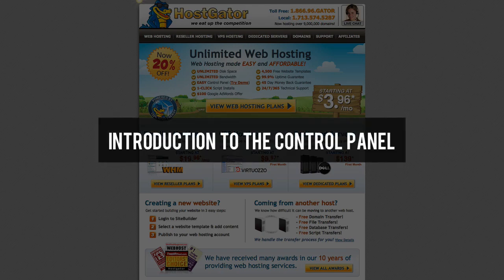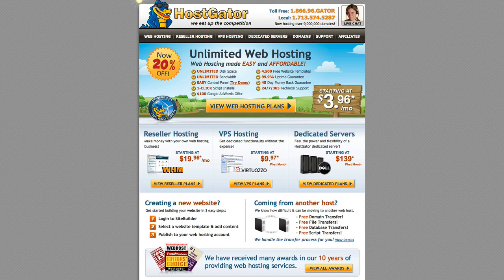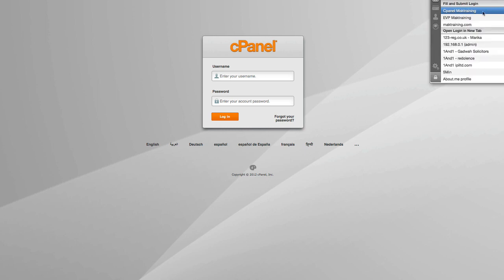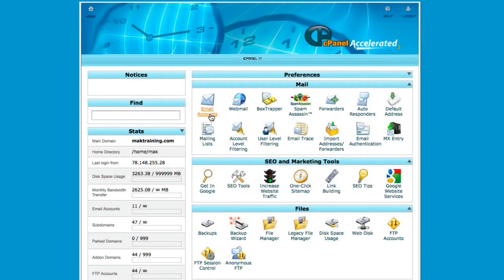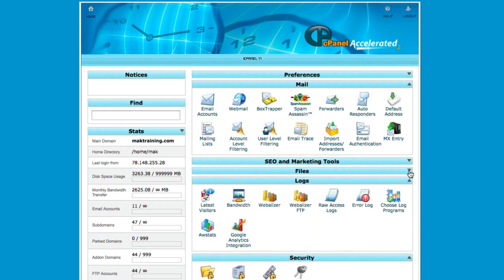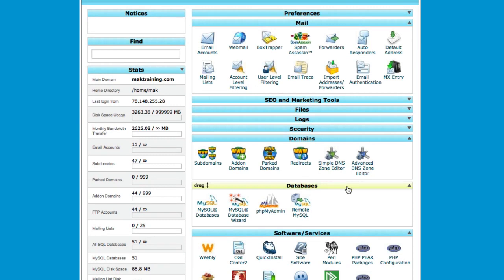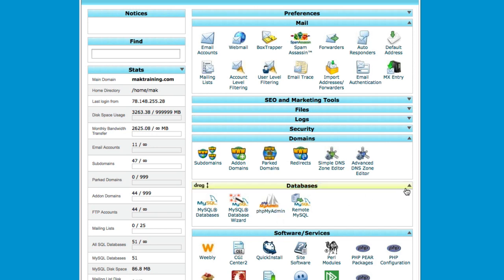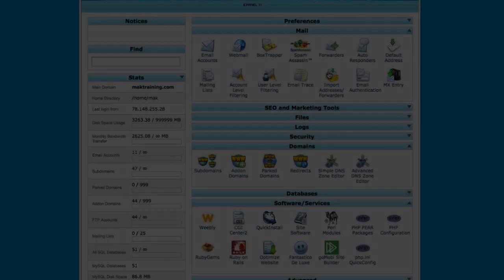How to use the cPanel on your hosting site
After you've chosen a domain name it's time to have a look at the cPanel.